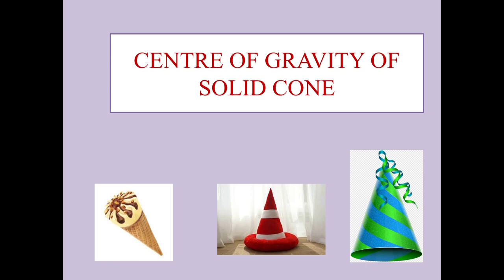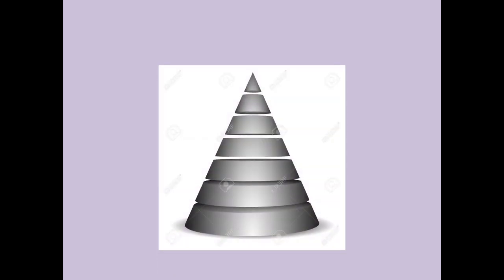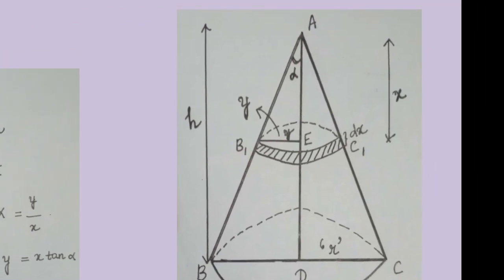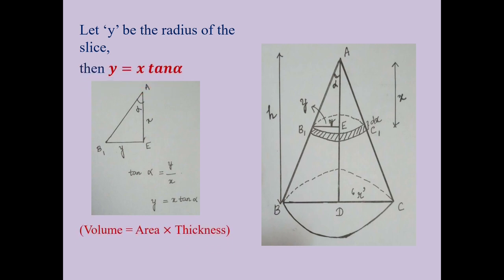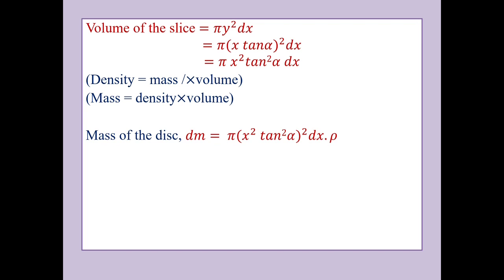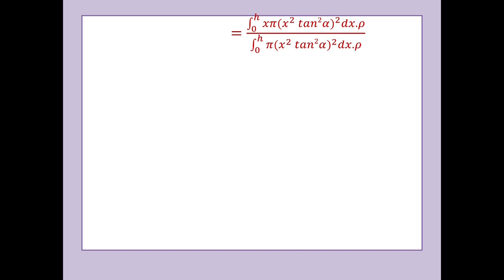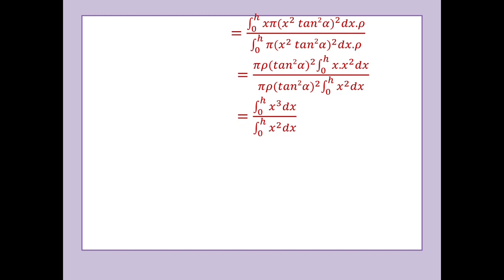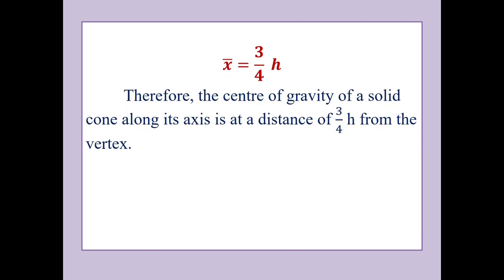Centre of gravity of solid cone# Mechanics # B. Sc. Physics#